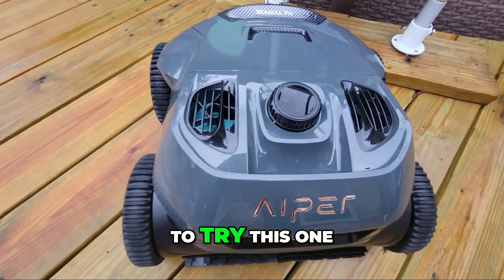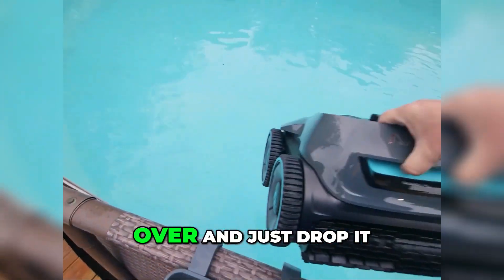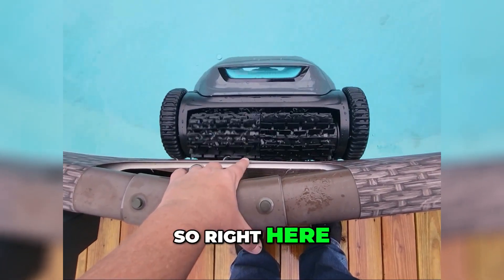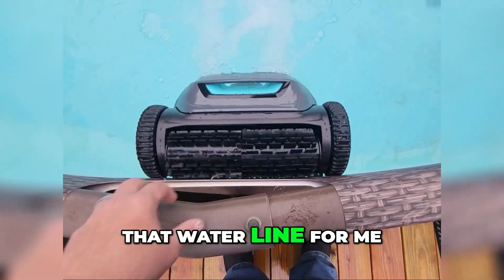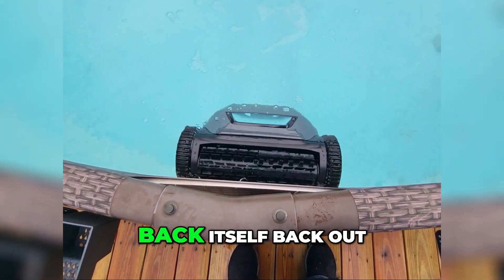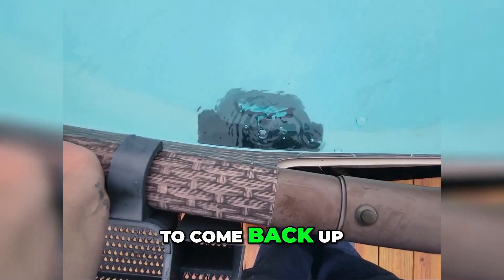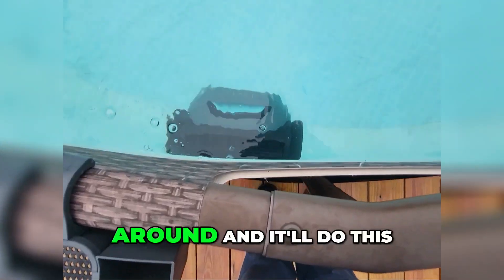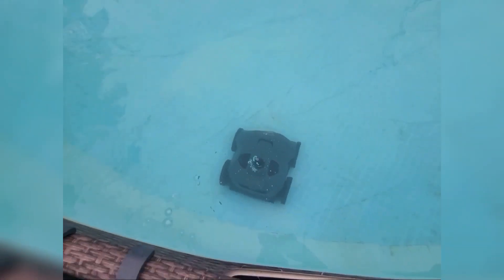Automated Pool Cleaning: Pool Robot Vacuum Demo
Watch as my robot vac effortlessly cleans the walls of my above-ground pool.

See how it navigates and scrubs the water line, providing a hassle-free cleaning experience. Sit back, relax, and let technology take care of the rest.